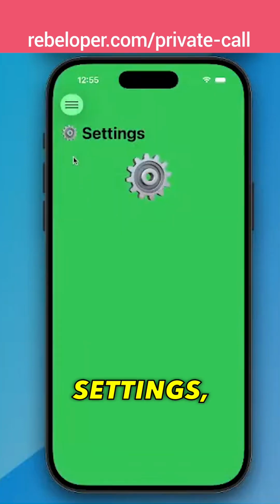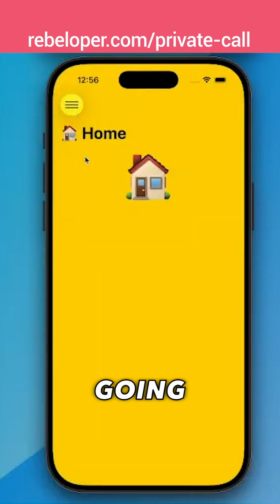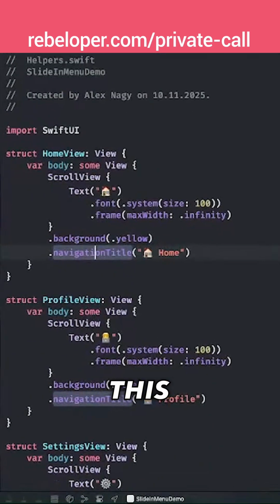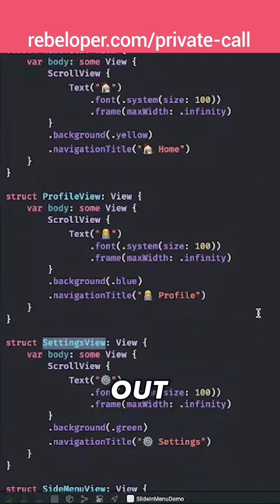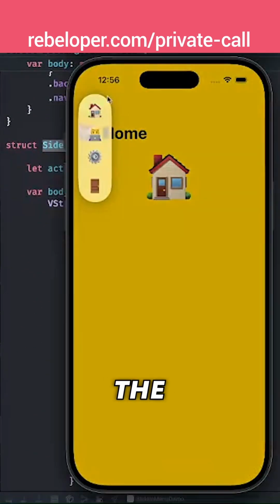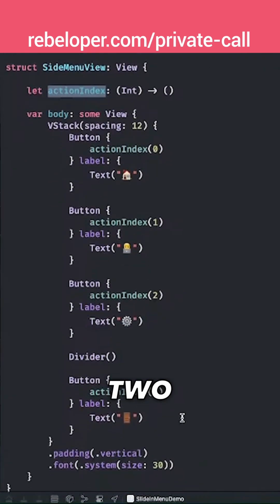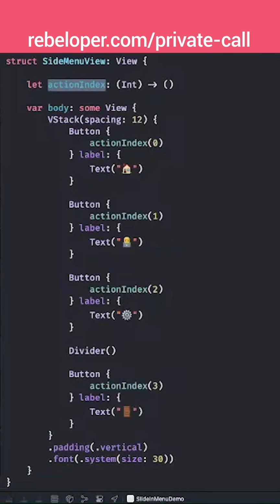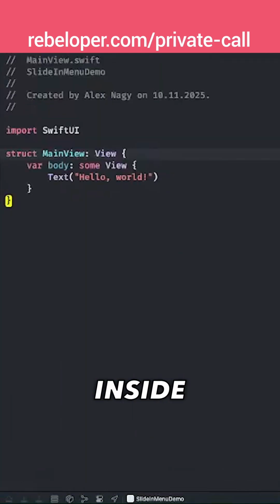The Cleanest SwiftUI Slide-In Menu You’ll Ever Build 🚀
This might be the cleanest SwiftUI slide-in menu you’ve ever seen.
In the video, I break down how to build a premium, reusable, left-side menu with smooth animations and zero UIKit workarounds. Want your app to feel native? This is how you do it.